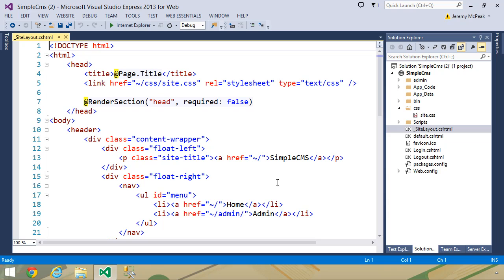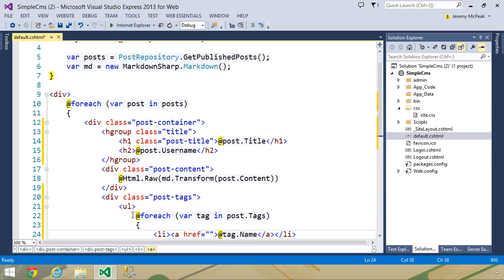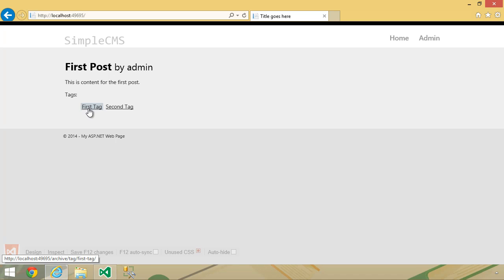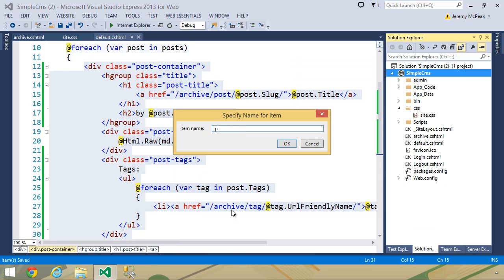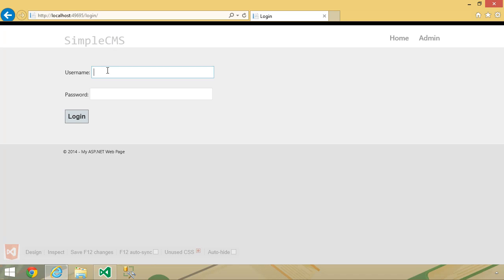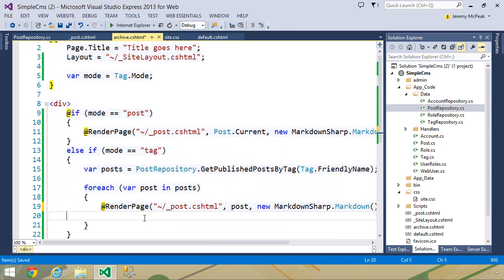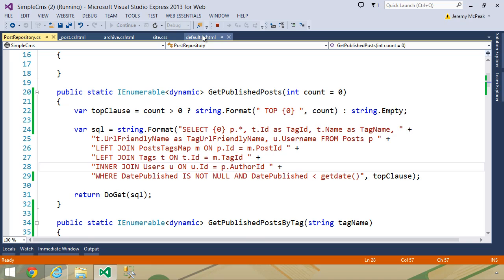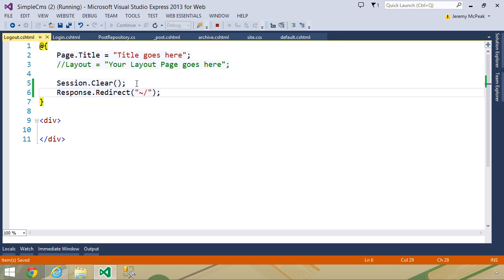Build a CMS With ASP NET Web Pages 6-1 Displaying Published Posts